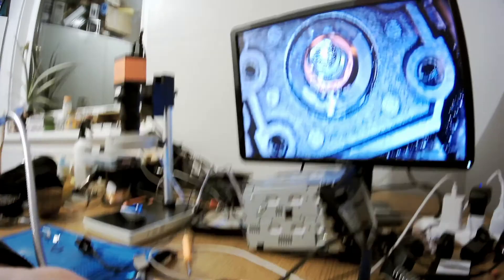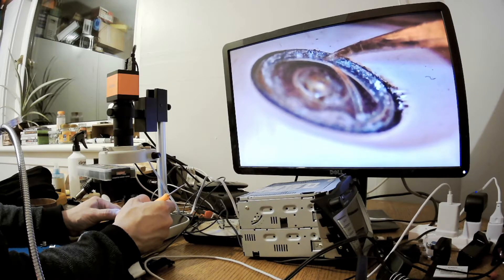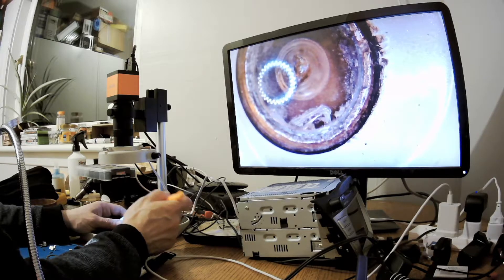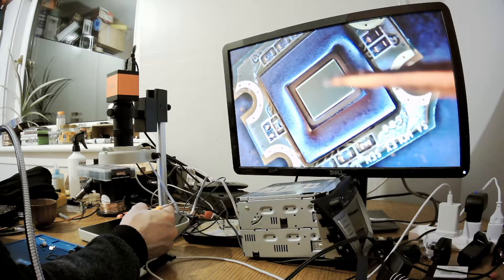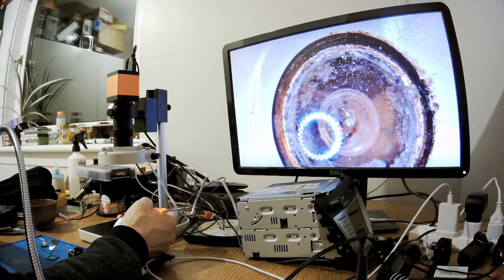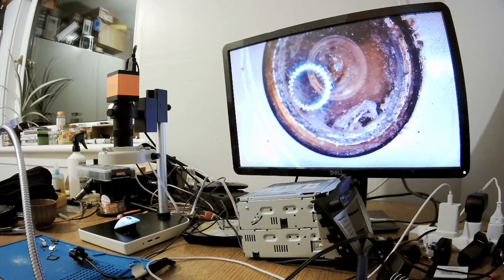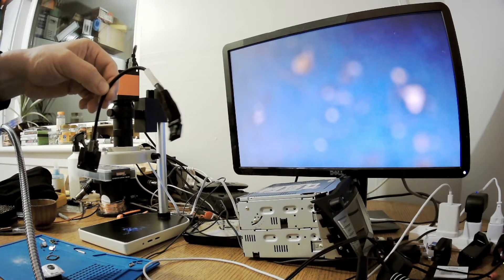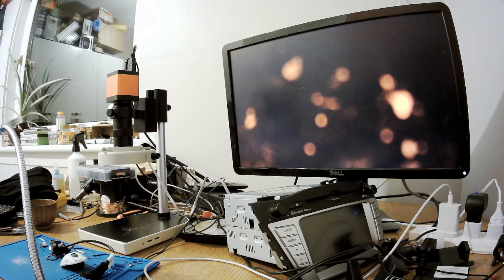Kia Ceed 2015 - reverse camera lens no fix, here is why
If you are a viewer or customer, you can help us with the Right to Repair from as little as £1/month, ask me how you can do it by visiting our official website. You can find my mobile there which is WhatsApp by the way. By doing so, you'll save up money!

P.s: we're building right-to-repair.uk, we will update you when it will become officially live. Feel free to check the progress we're doing on that address at any time :).